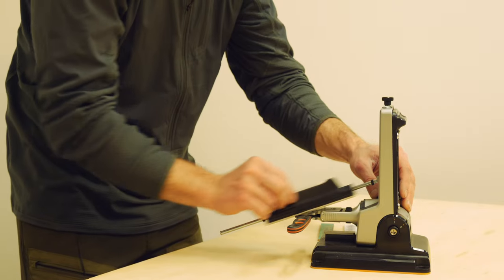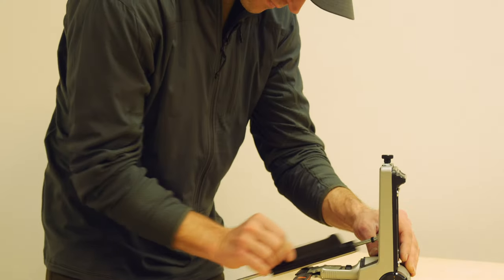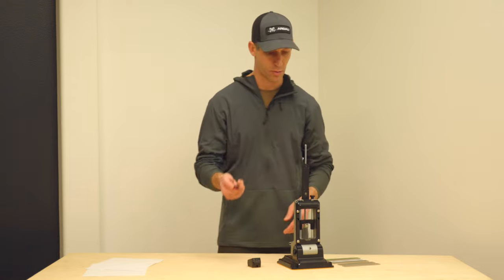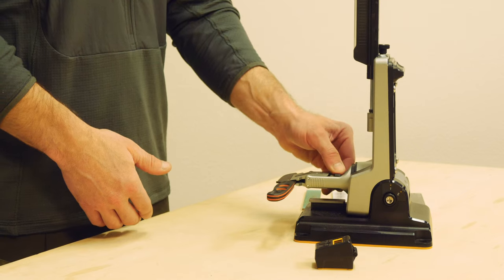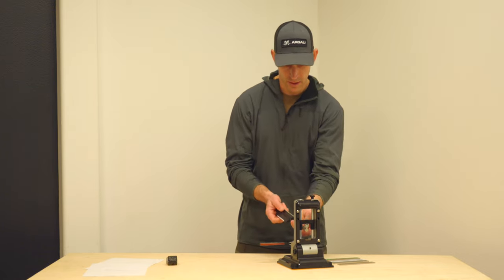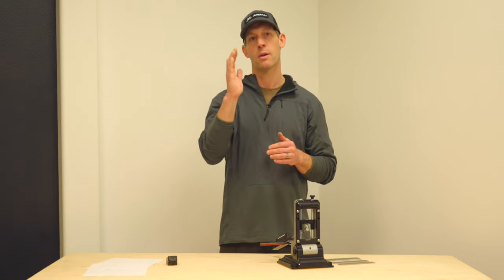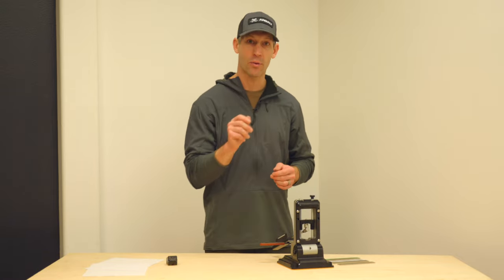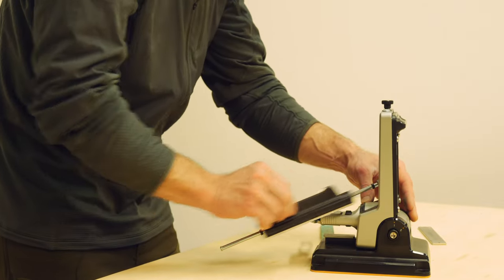HOW TO SHARPEN ANY KNIFE IN MINUTES — WORK SHARP PROFESSIONAL PRECISION ADJUST SHARPENER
Follow along as Brad explains how we like to sharpen our knives both for ourselves and for our customers who send in their Argali knives as part of our lifetime free sharpening program. We exclusively use Worksharp knife sharpening products when we're at home or in the warehouse to sharpen knives.

In this video, Brad goes over step-by-step how he likes to use the Worksharp Professional Precision Adjust Knife Sharpener to sharpen all his knives. If you have any questions or comments please leave them in the comments below the video.